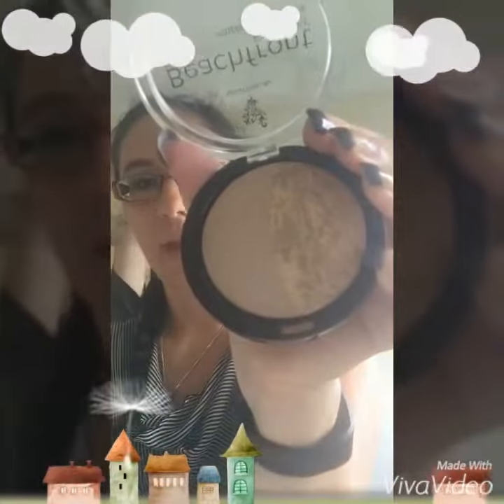Beachfront bronzer contour tutorial